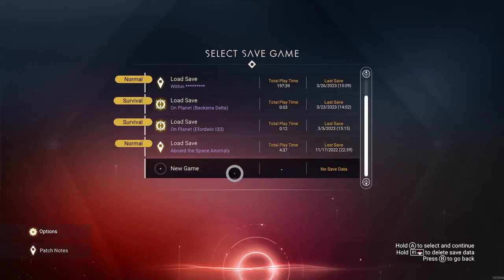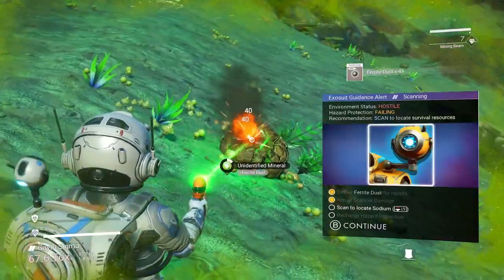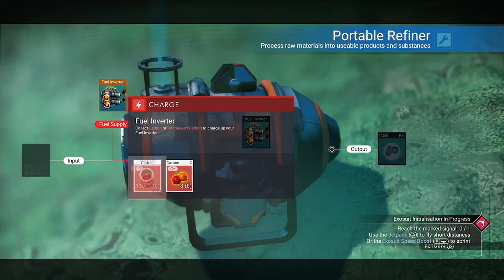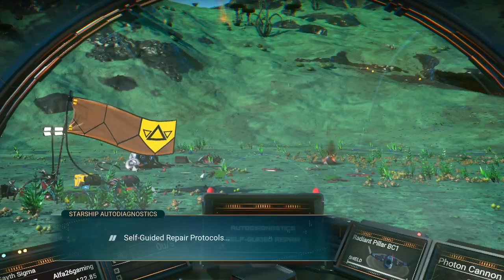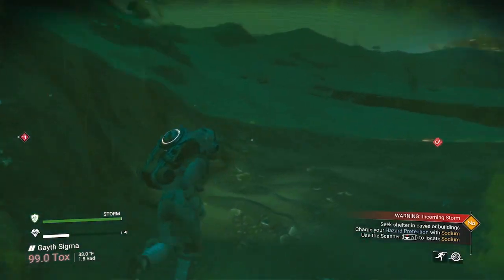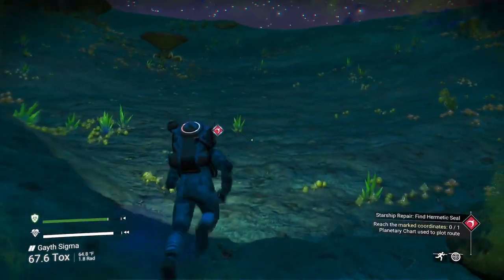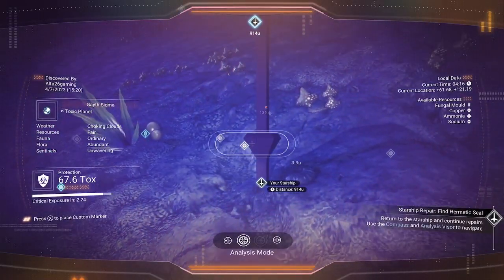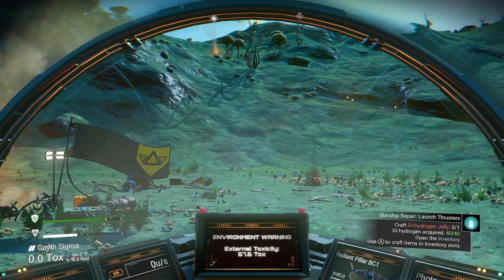How i start No Man's Sky in 2023!!!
No Man's Sky is a science-fiction video game that was first released in 2016 and has since undergone significant updates and improvements, including the latest version in 2023. It is an open-world game that allows players to explore a vast and procedurally generated universe, with over 18 quintillion planets to discover.

In No Man's Sky, players can explore planets and moons, discover new species of plants and animals, mine resources, and build bases. The game features a variety of biomes, including lush forests, barren deserts, and frozen tundras, each with its unique flora and fauna.

One of the most significant features of No Man's Sky is its seamless transition between planetary surfaces and space, allowing players to travel seamlessly between planets and even entire galaxies. Players can pilot their spacecraft to explore new systems, trade with alien races, and engage in space battles.

The game has a strong focus on survival, with players needing to manage their resources, including oxygen, fuel, and food. There are also hazards to contend with, such as extreme weather conditions, hostile creatures, and dangerous environments.

No Man's Sky 2023 has expanded on previous versions with enhanced graphics, improved gameplay mechanics, and new features, including new biomes, creatures, and multiplayer options. The game also has a robust modding community, with players creating new content and experiences for others to enjoy.

Overall, No Man's Sky 2023 offers an immersive and vast sci-fi universe to explore, with endless possibilities for discovery and adventure.

Regenerate response